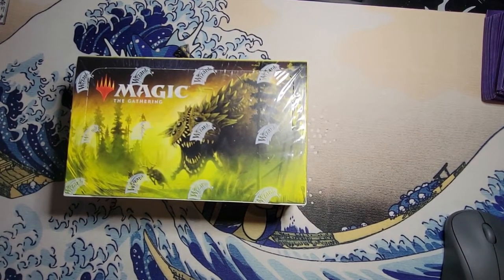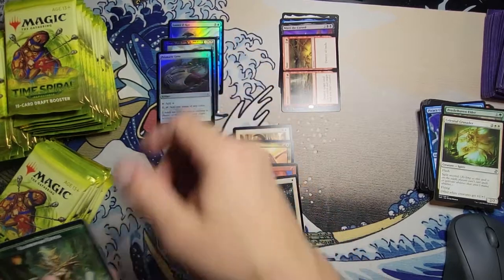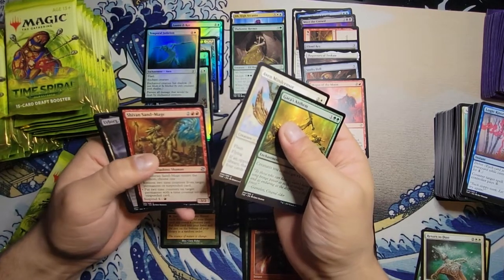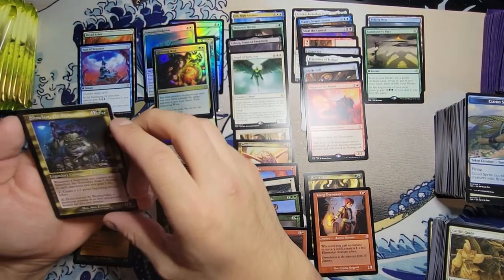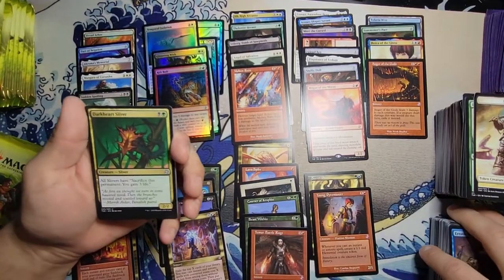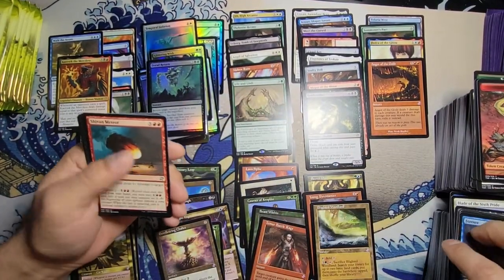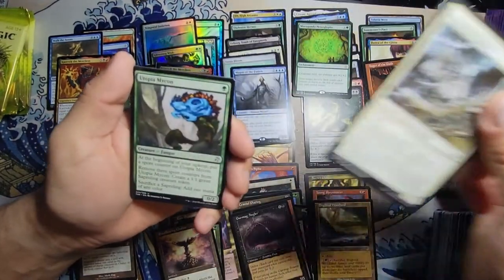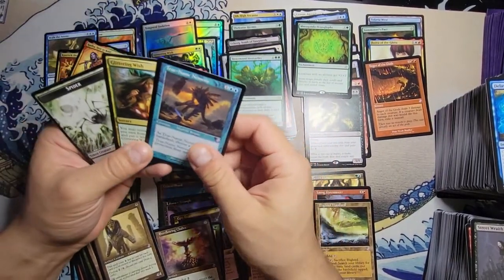Time Spiral Remastered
Opening a sealed box of Time Spiral Remastered.